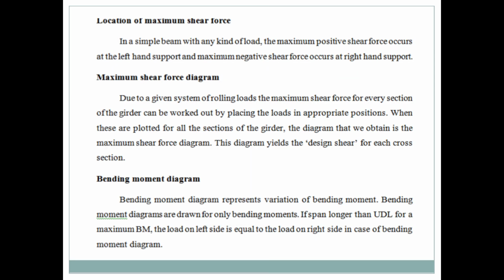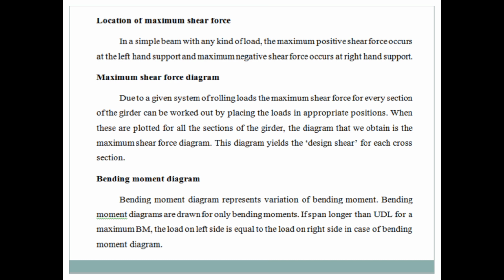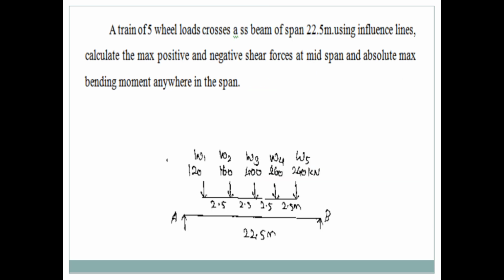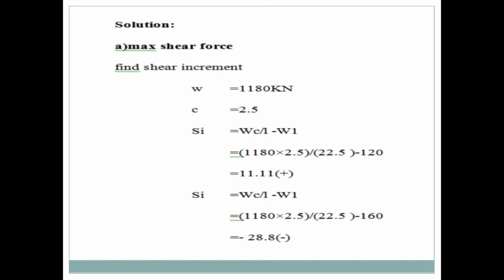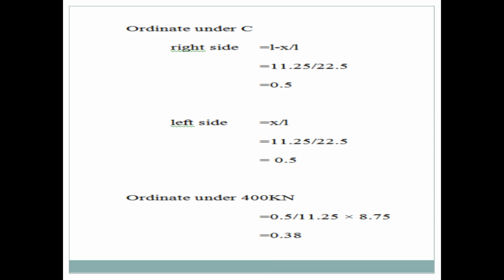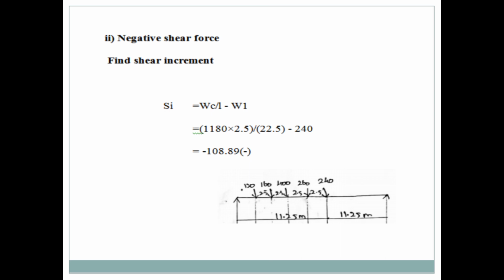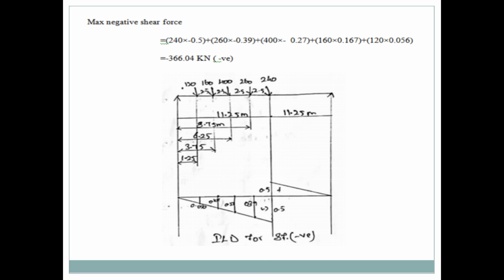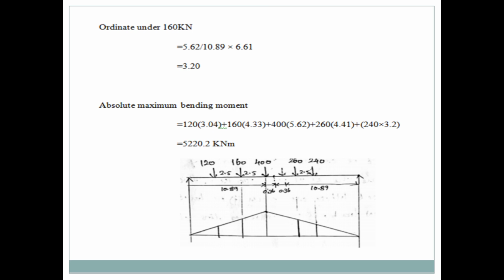INFLUENCE SF BM